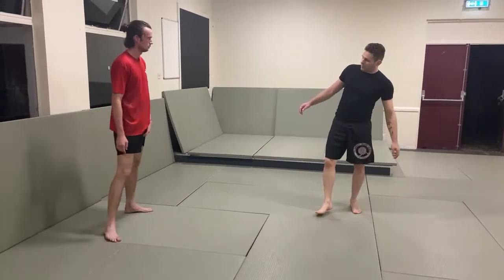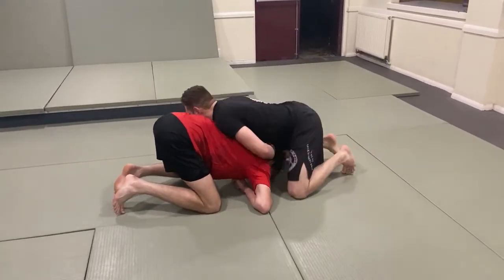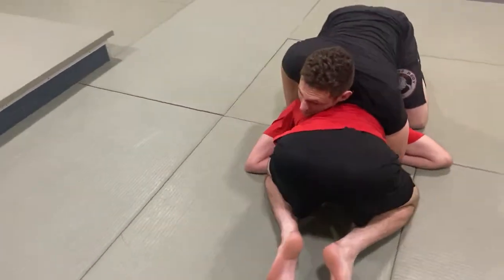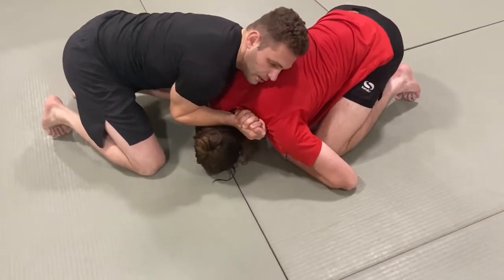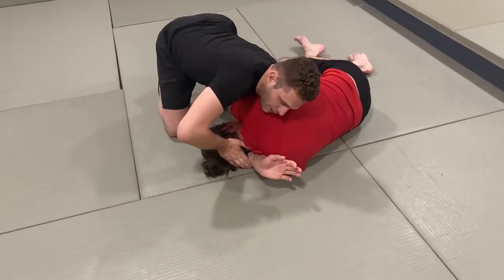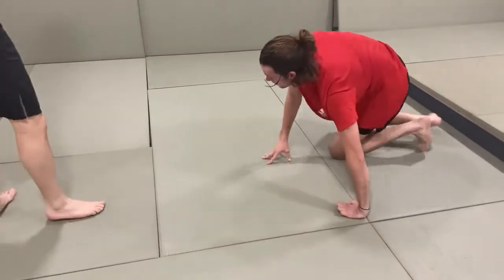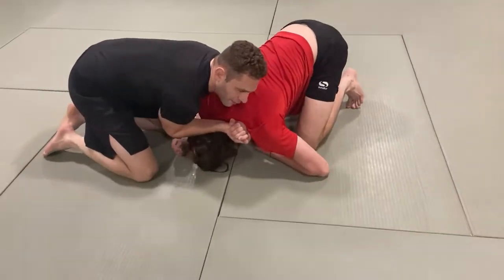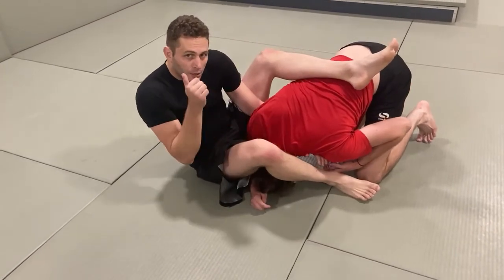2 attacks from takedown defence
2 submission options from takedown defence